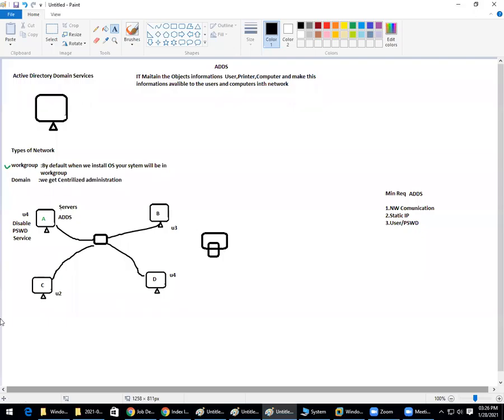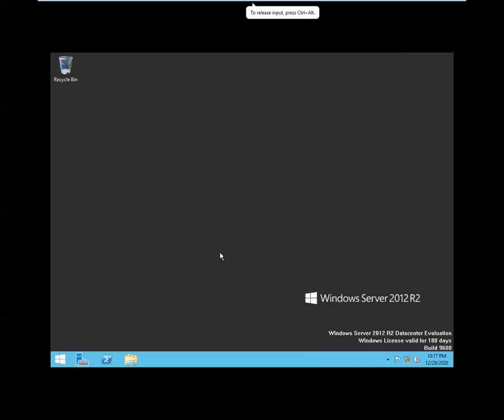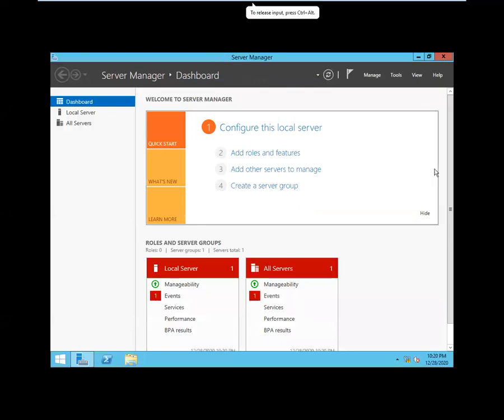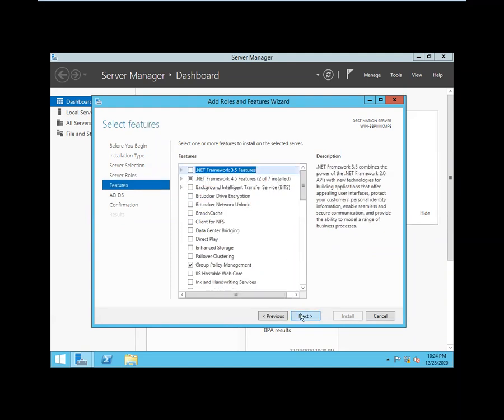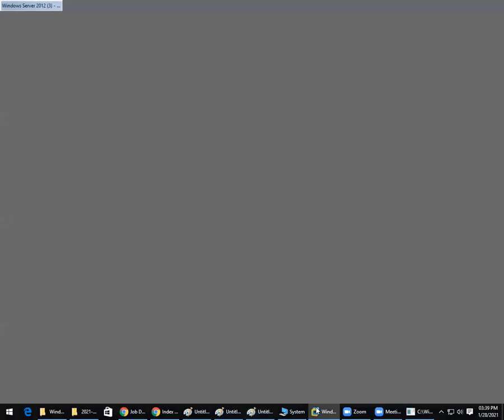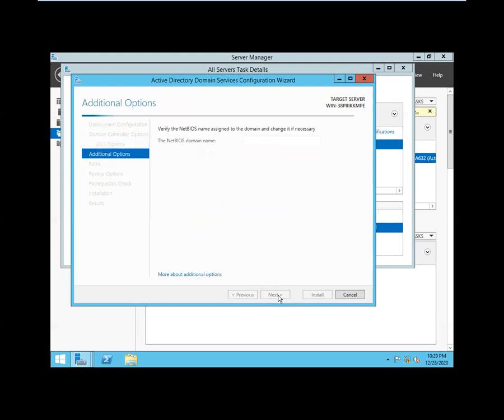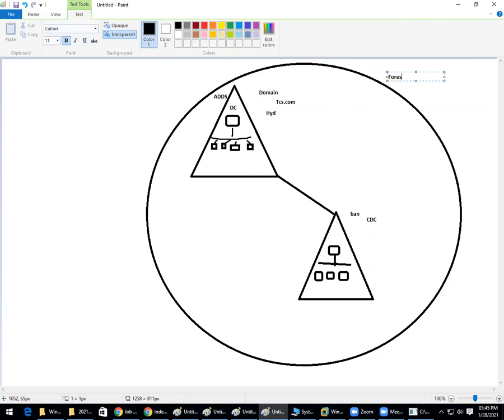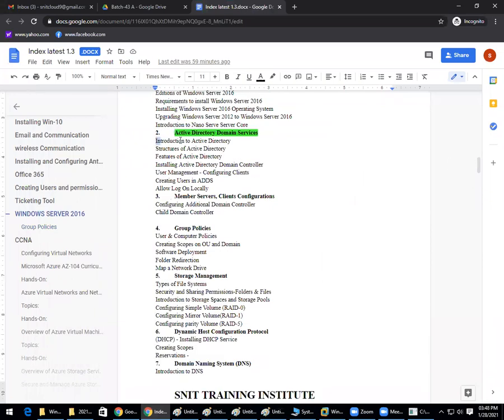What is Active Directory Domain Services (Part-2)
working with Windows Active Directory, Difference between Domain and Work Group Network, Installing ADDS In windows Server ,Adding Windows Client PC to Domain Controller.